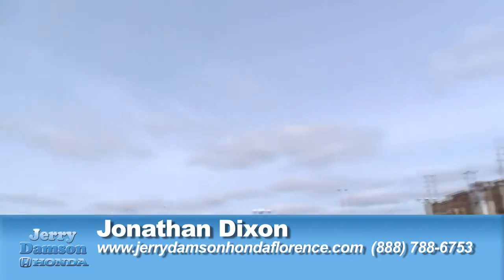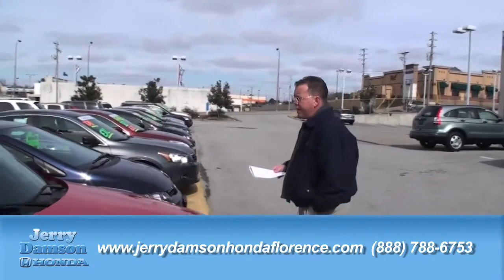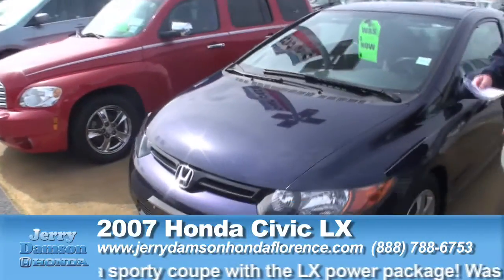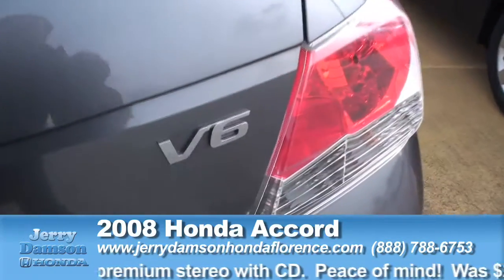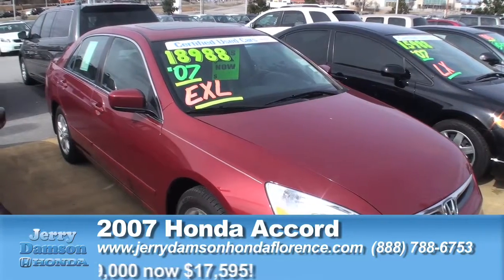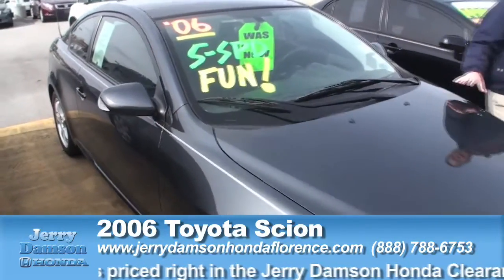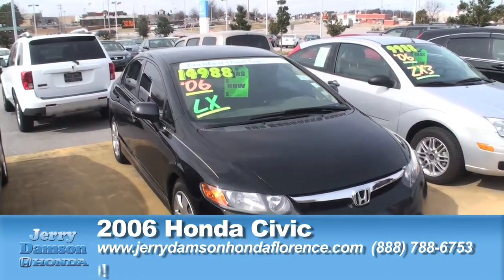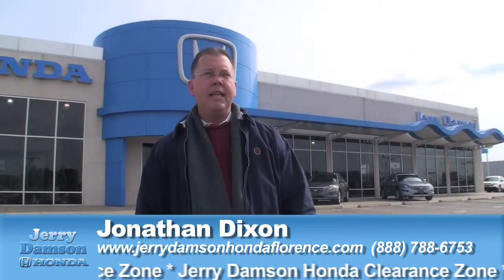Jerry Damson Honda Florence Clearance Zone.mov